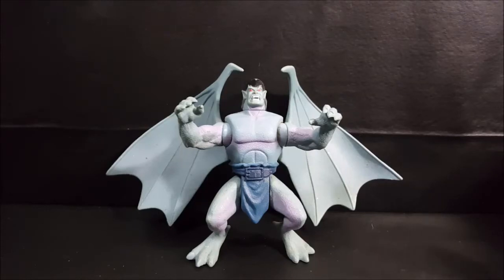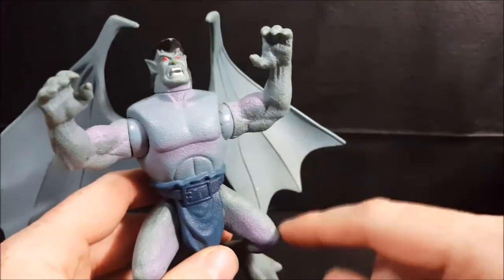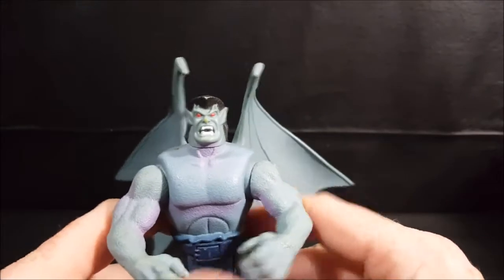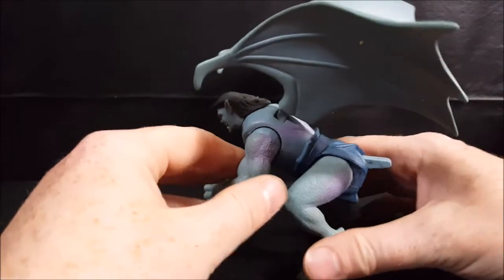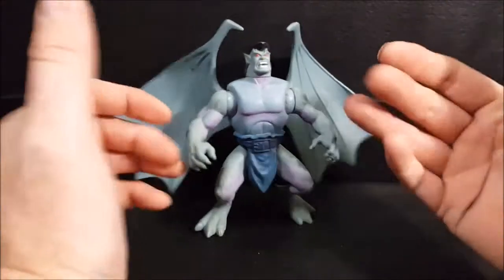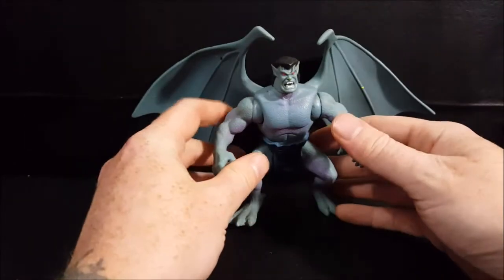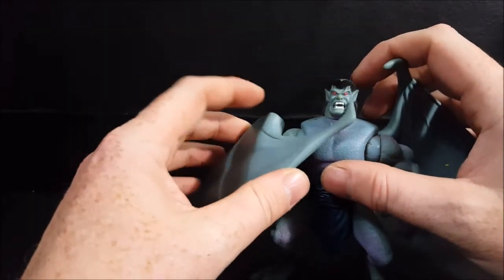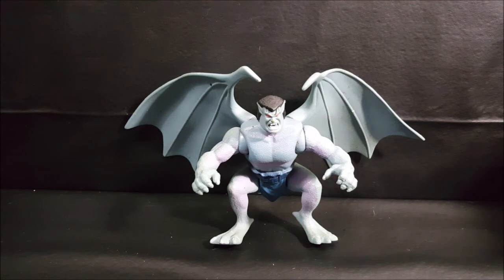Disney's Gargoyles Series 1 Quick Strike Goliath Retro Toy Review 1995 (Disney Afternoon)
Quick Strike Goliath from the Disney's Gargoyles series 1 Kenner toyline 1995. (Disney Afternoon)

 Comicgeddon TV Hosted & Created by Shannon Cornthwaite | Goliath is a fictional character and the primary protagonist of the Disney animated television series Gargoyles. He is voiced by Keith David.
In 1994, the billionaire David Xanatos purchased the ruins of Castle Wyvern, moved the structure to Manhattan, and had it rebuilt atop his Eyrie Building skyscraper. With the castle now "above the clouds," the spell was broken and the surviving Wyvern Clan gargoyles were reawakened. Initially distrustful of Xanatos' intentions, after an attack on the castle by enemies of Xanatos, Goliath agreed to work for him for a time. It was through the intervention of an NYPD detective, Elisa Maza, that he came to see Xanatos as a ruthless schemer who had manipulated him, and finally agreed to lead the clan away from their ancestral home. He also encountered his ex-wife, his "angel of the night." Now called Demona, she had also survived through to modern times, and had been partially responsible for the Viking attack that had wiped out the clan. She was cruel and twisted, and spiteful of humans, but Goliath nevertheless held out hope for a long while that she could be redeemed. Eventually, he came to realize that this could not happen and turned his affections toward Elisa, though for longer still neither of them would acknowledge the fact. Partway through the 2nd season, Goliath discovered that the rookery eggs from Castle Wyvern had been moved to the mythical island of Avalon, and were cared for by Princess Katherine and the Magus who had vowed to protect the eggs as atonement for freezing the clan in stone. On Avalon they formed a new Avalon Clan; among them was his own daughter, Angela. He was reluctant to accept parenting responsibilities, partly because of the Gargoyle tradition that the entire clan acts as a parent rather than one particular Gargoyle acting as a parent to his/her biological offspring and partly because he knew that Angela's mother was Demona, but was eventually convinced to treat her as a daughter. She became a part of the Manhattan Clan when they finally returned from Avalon. He also has an evil clone, Thailog, whom he has grudgingly accepted as a "son" (since Thailog was created from Goliath's DNA).

Comicgeddon TV
Mission Statement:
We bring all of this Geek Culture Greatness into one place. We focus on less popular comic book publishers. We bring our own unique thoughts to the table and don't do the same reviews as everyone else. Where alot of people may widely hate a movie or comic we may bring a different point of view to the table.
We hope to not only build our audience but also our team of creators. When we say that Comicgeddon TV is where All Geek Culture Collides, we mean it. Feel free to contact us to join our team and bring quality content to the youtube community or Subscribe to our channel and stay up to date on all things geek culture.